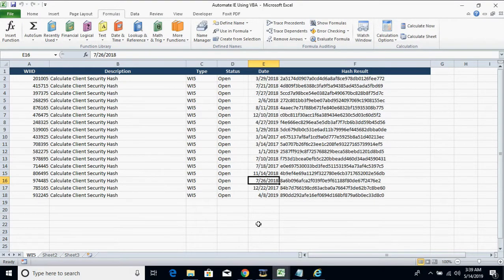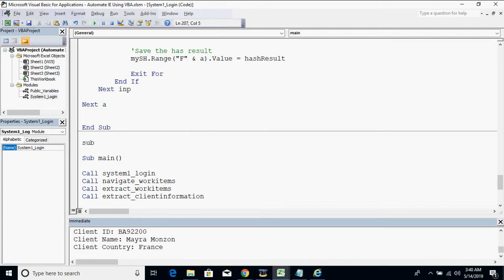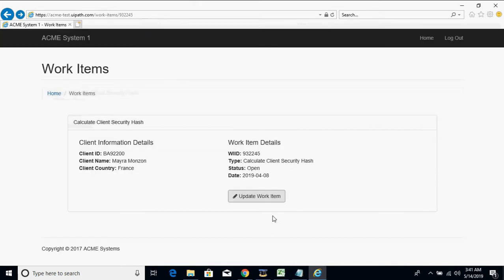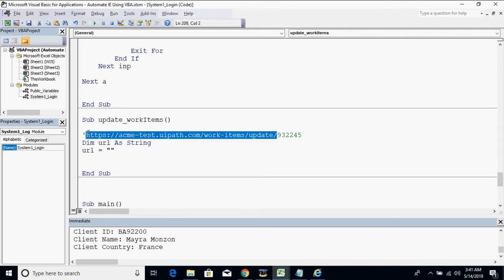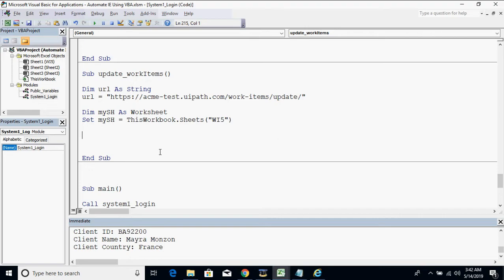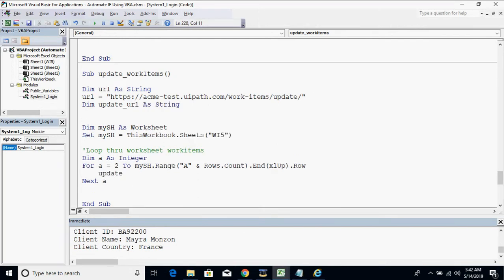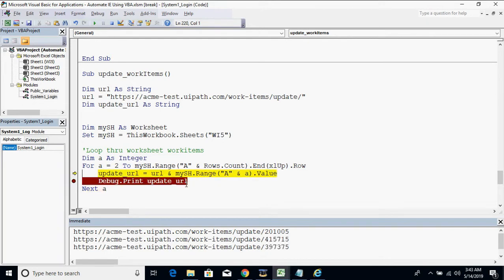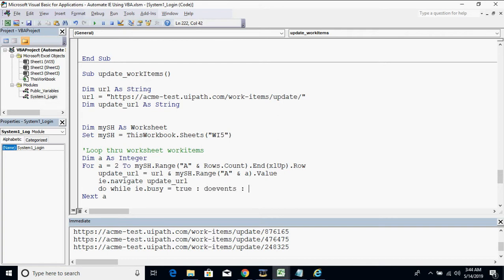VBAWEB006: Complete Web Automation Using VBA Tutorial | Part 6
Part 6

* Updating WorkItem
* TextArea Element
* Input Hash Result
* Select from a dropdown button
* Webpage Pop Up message Click
* VBScript Creation
* Call VBScript
* When to call VBScript codes
* Using FireEvent